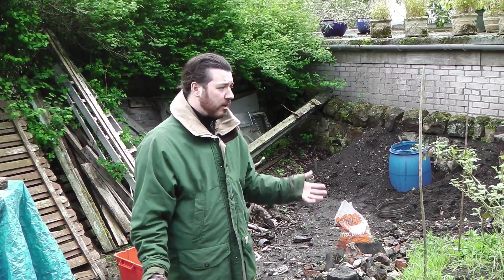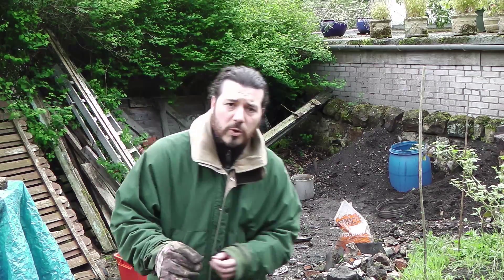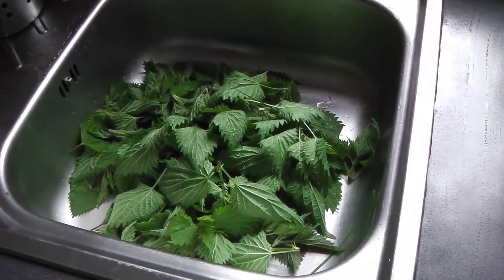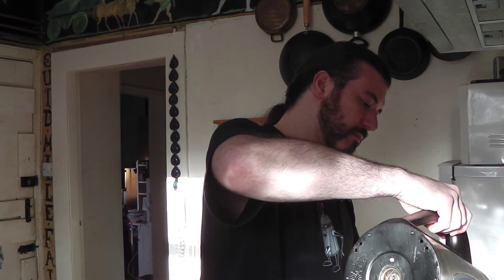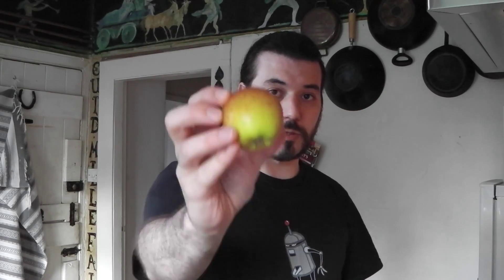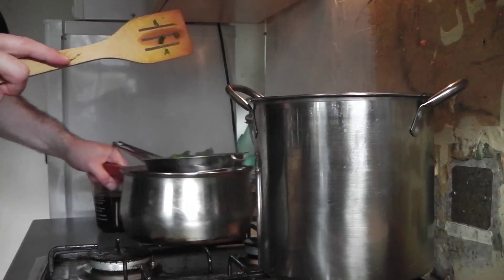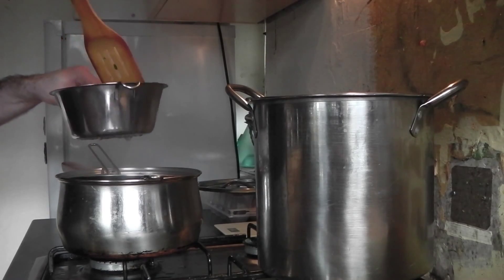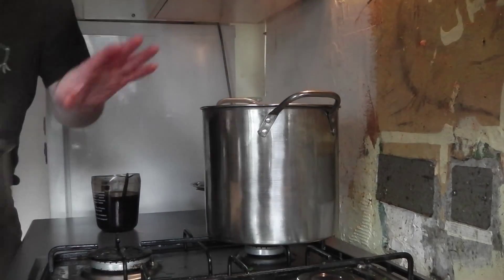HBW 20 - How to Make Nettle Wine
This week I'm back having taken advantage of the summery weather, and the bounteous plantlife in my garden to make some Nettle Wine.